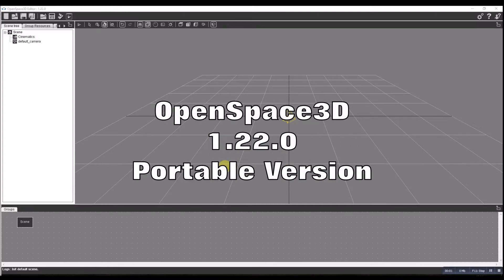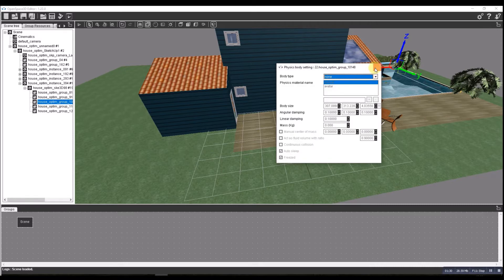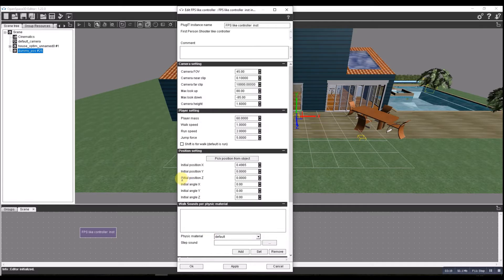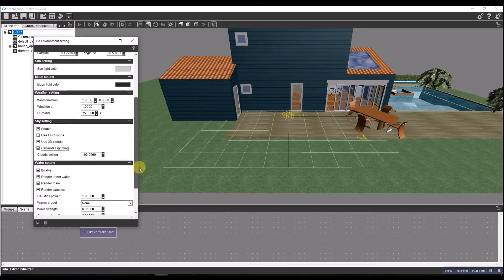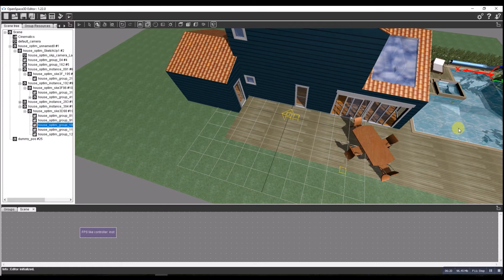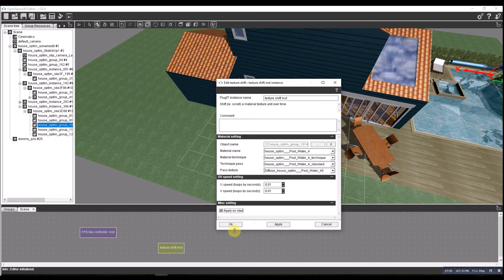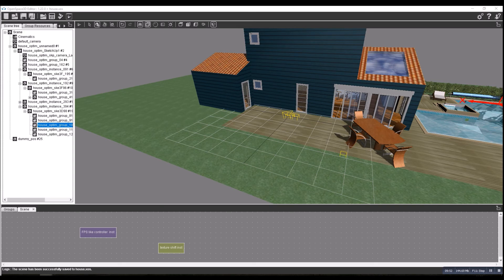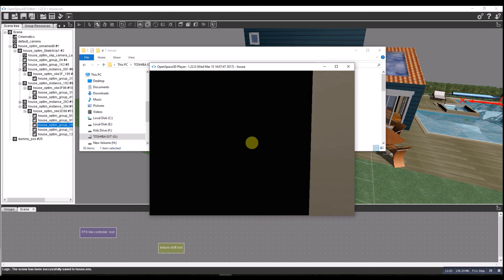OpenSpace3D - Tutorial 4 - Virtual Tour using Sketchup and Google Cardboard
Using Sketchup and OpenSpace3D to create a virtual tour of a house that has been optimised for stereo view/google cardboard